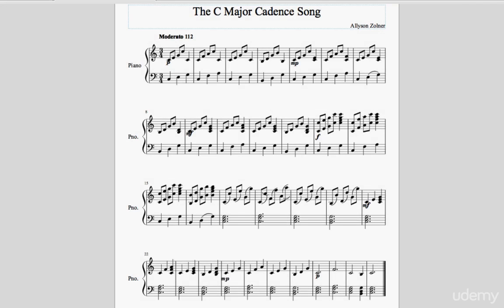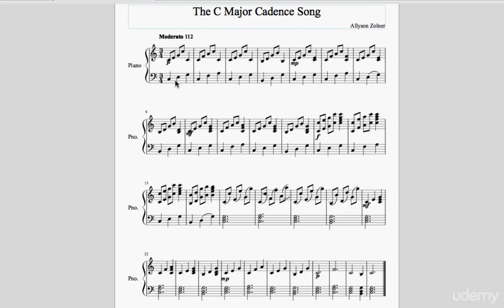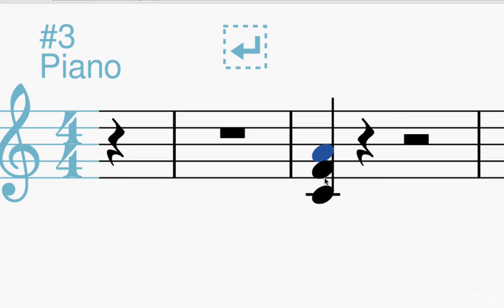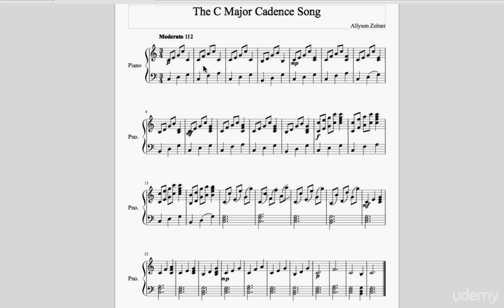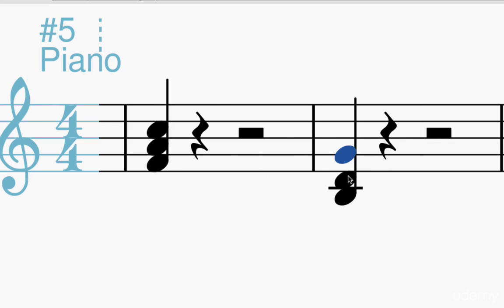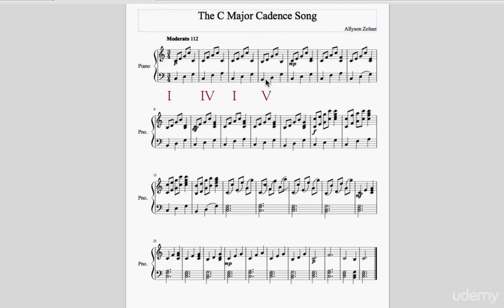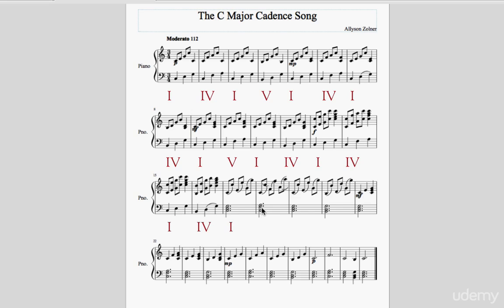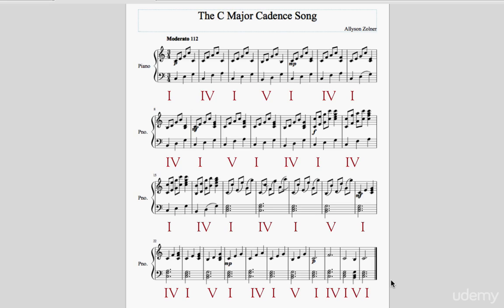06 008 Song analysis, version 2